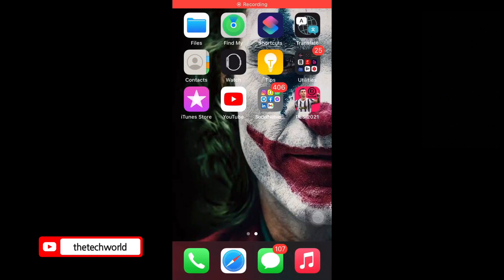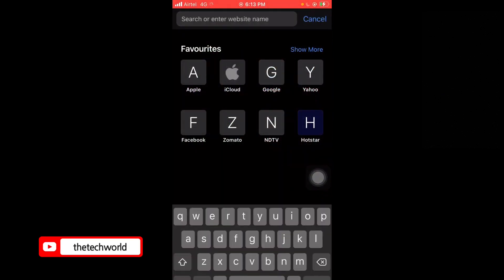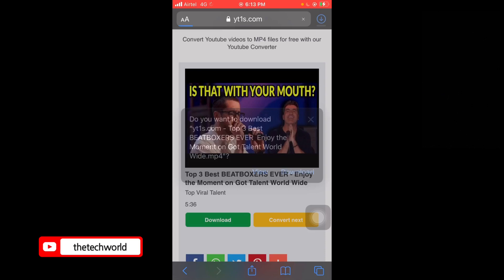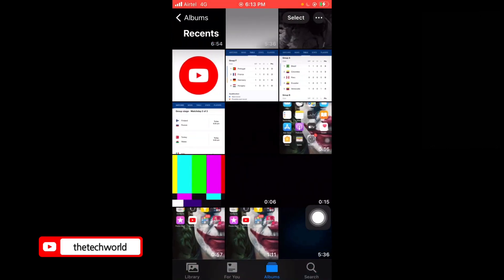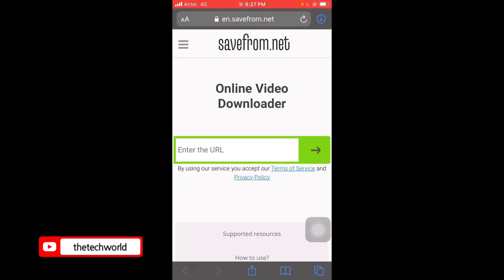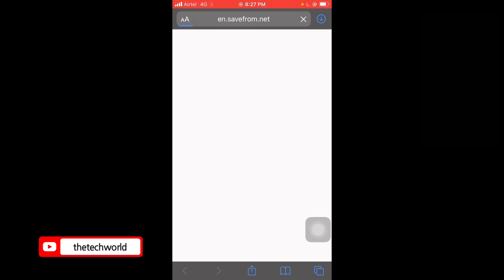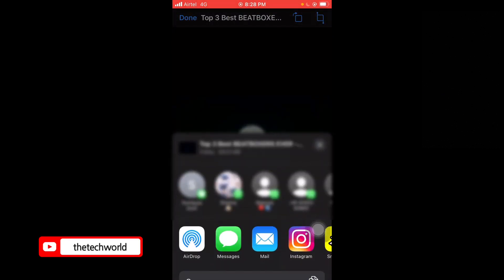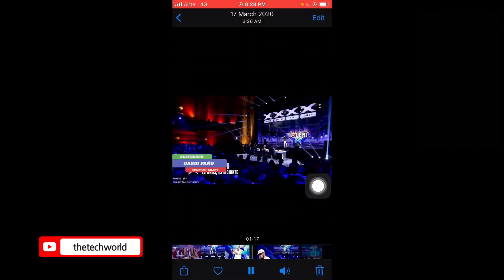How to download youtube videos and save it in camera roll/gallery|android and iOS| 2021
Yt1s.com website link

Savefrom.net